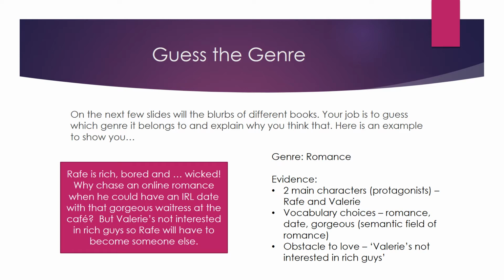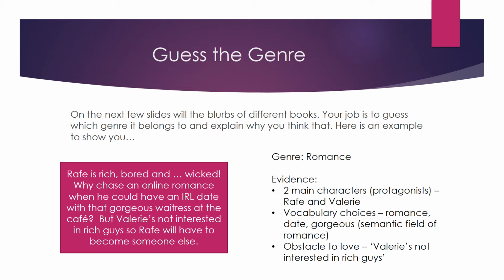Knole Academy | English | MOD Lesson 2 Year 7 | Week 8